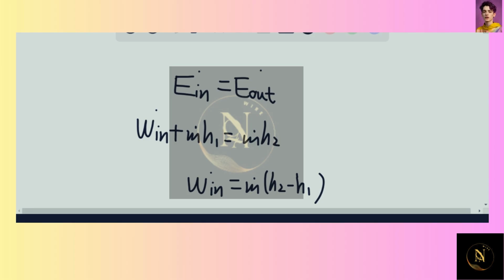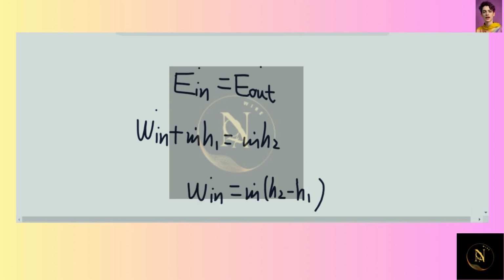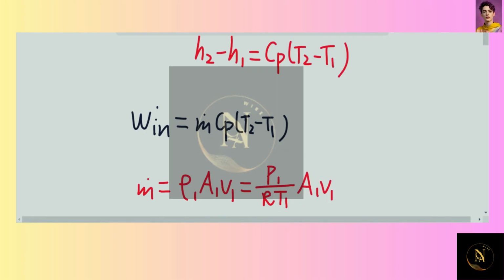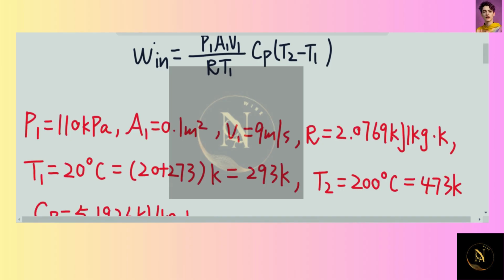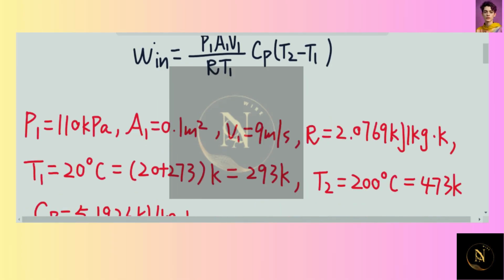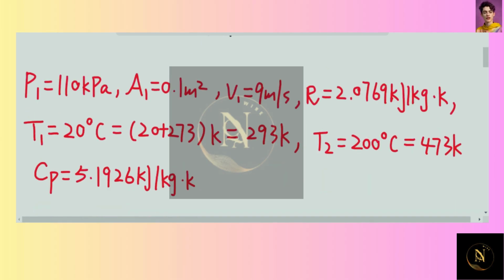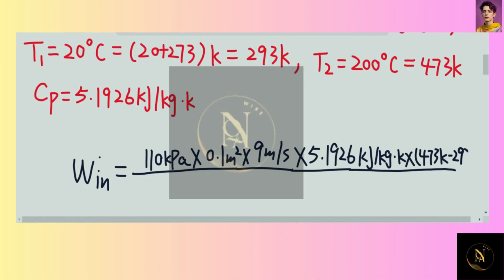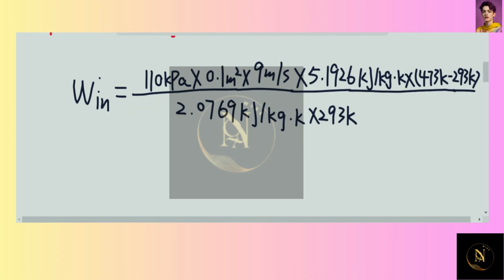Determine the power input for a compressor that compresses helium from and to and Helium enters this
Determine the power input for a compressor that compresses helium from and to and Helium enters this compressor through a pipe at a velocity of .